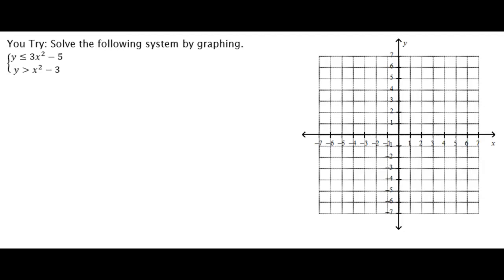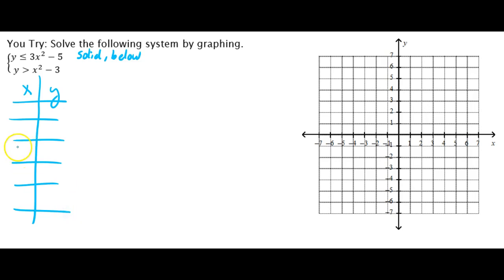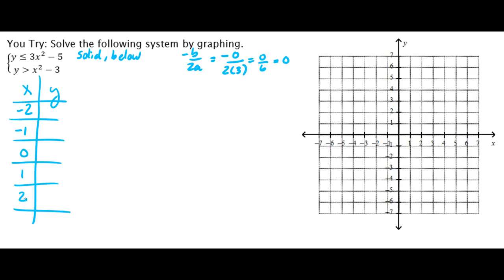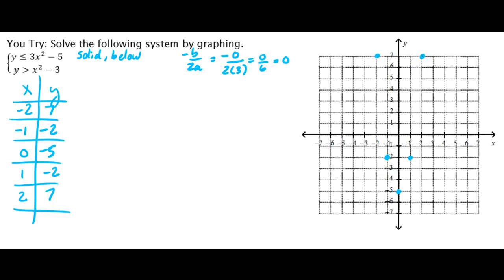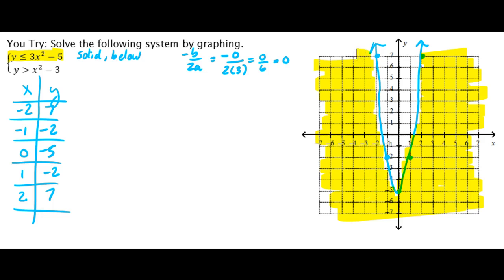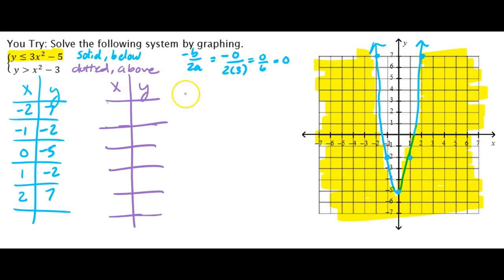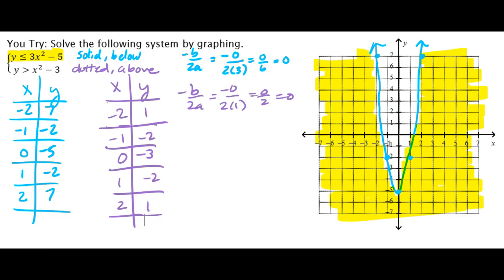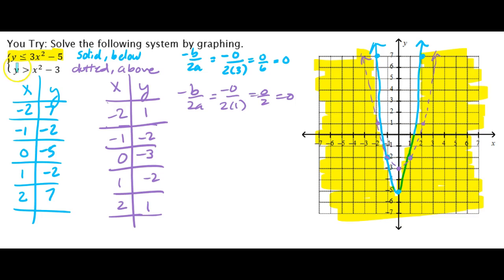6 10 You Try #2